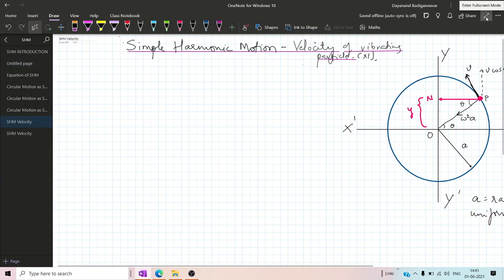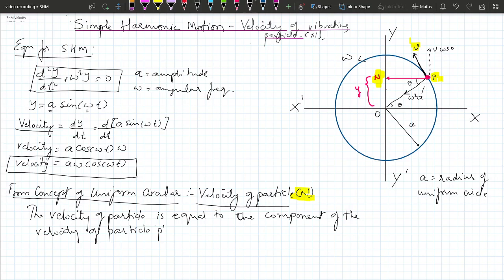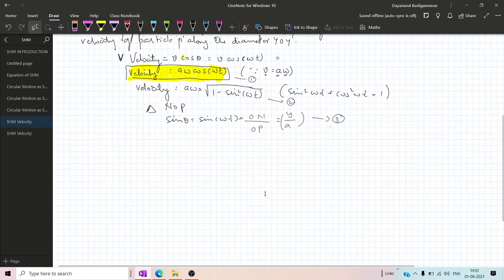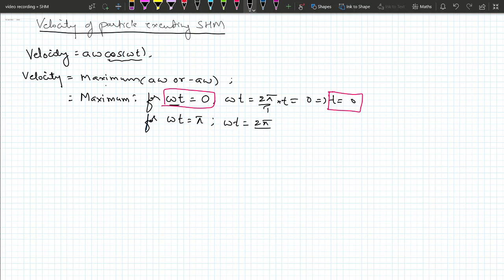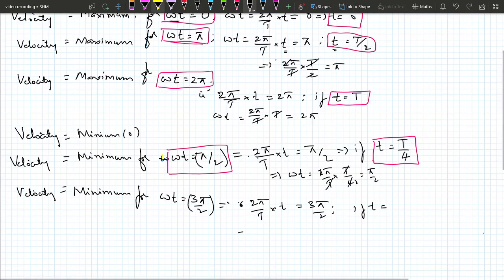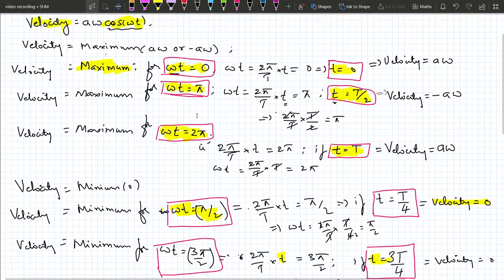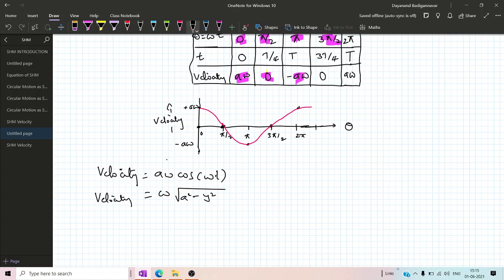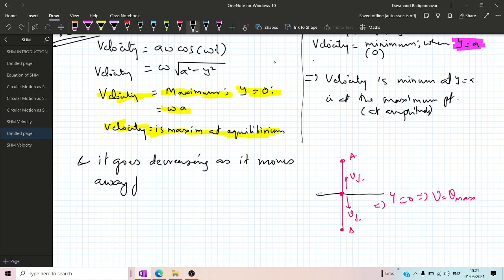Simple Harmonic Motion-Velocity (Detailed analysis)